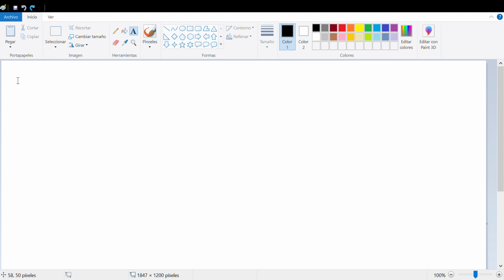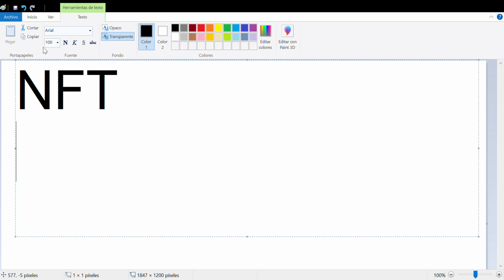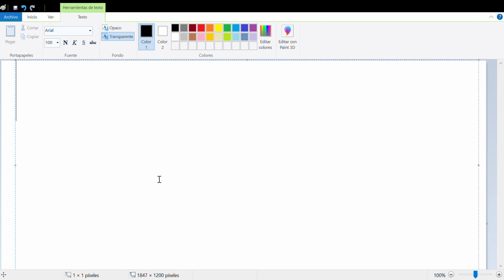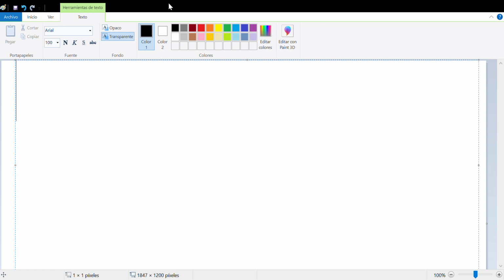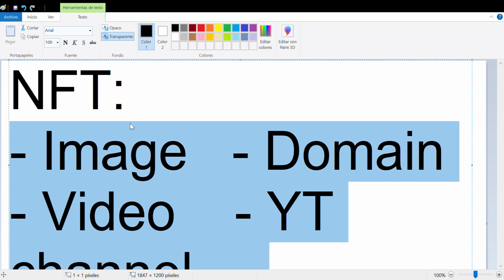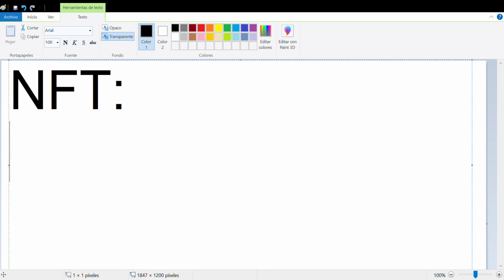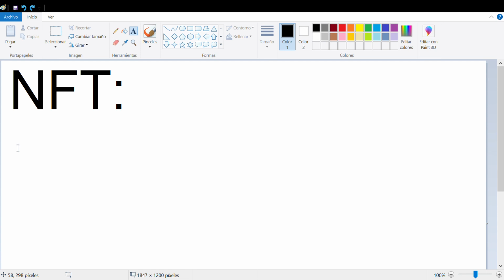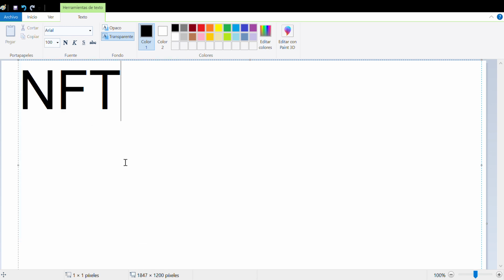Starting a series of videos on how to CREATE & GROW (SELL) Your NFTs